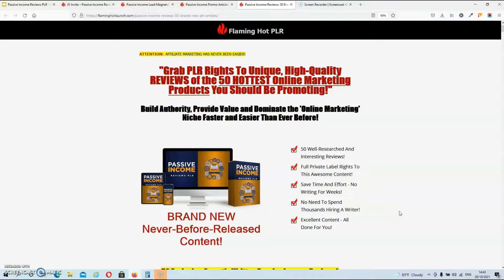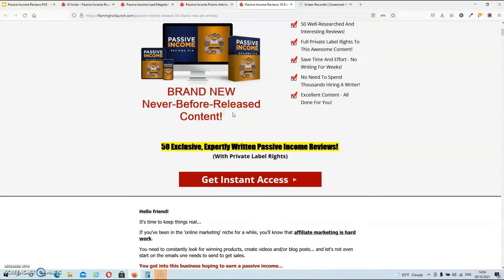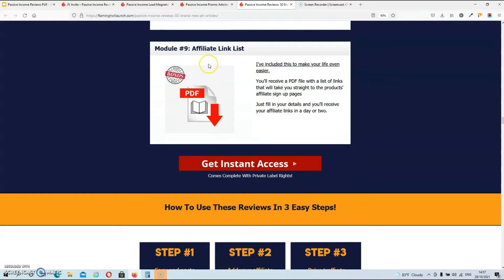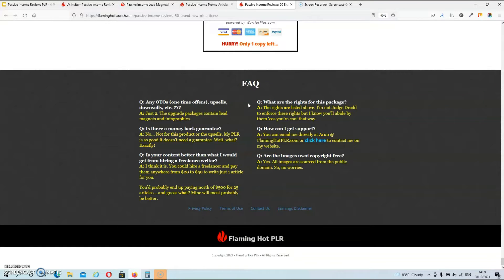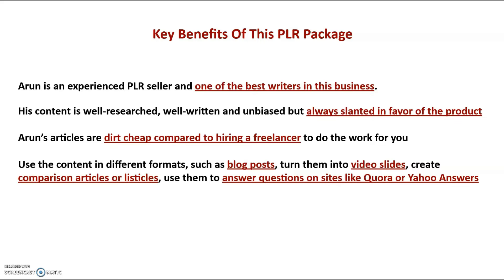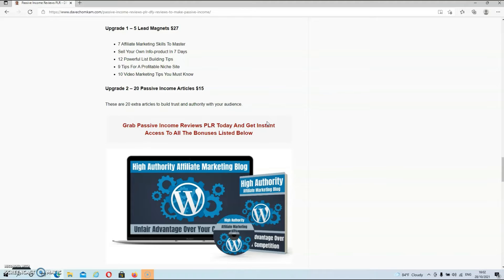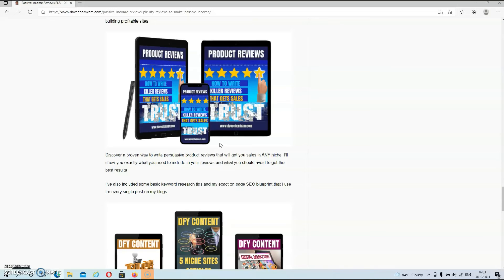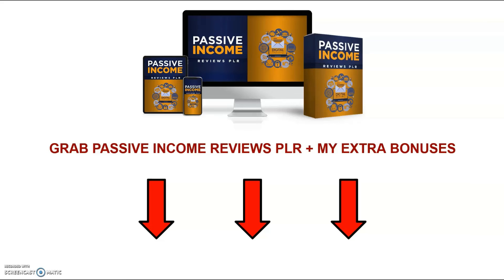Passive Income Reviews PLR - Get Passive Income Reviews PLR And Build Up Residual Income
About Passive Income Reviews PLR...

Passive Income Reviews PLR are 50 product reviews about tools and services in the make money online niche. Even better, these are all about evergreen tools that every marketer needs to run his business such as hosting providers, autoresponders, page builders and keyword research tools. And more importantly, most of these tools and services come with recurring billing and marketers tend to stay with them for years!

I hope that you got some value from my video about Passive Income Reviews PLR